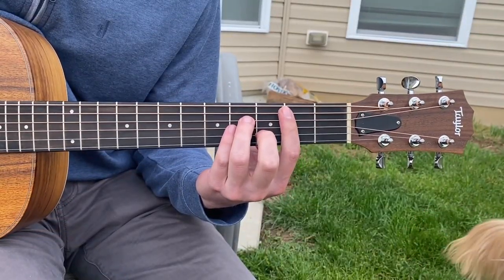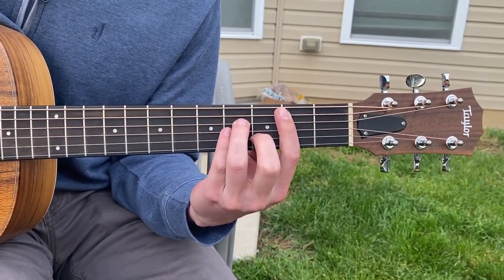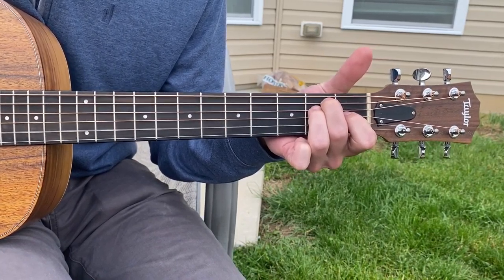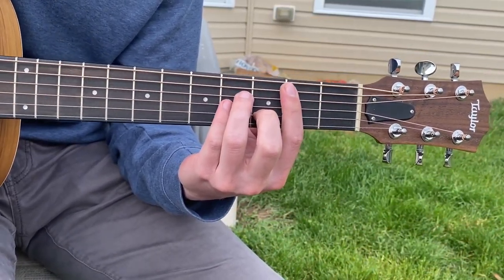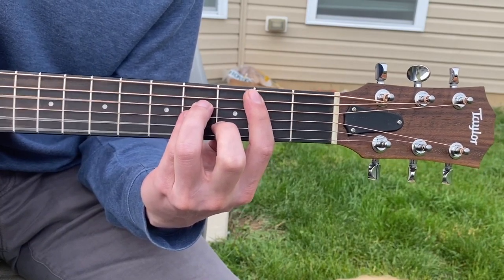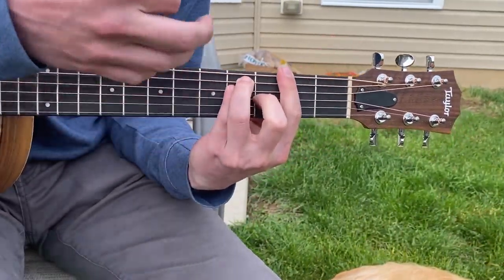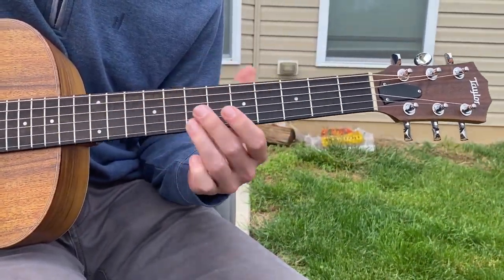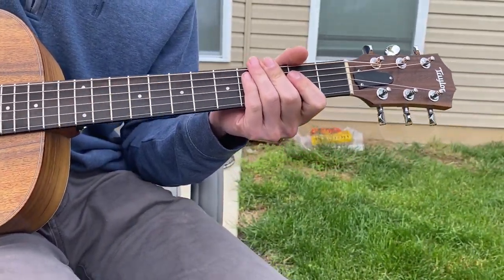The Devil Makes Three - Old No. 7 Official Lesson + Solo (SOUND EXACTLY LIKE THE SONG!)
Here is the tutorial for the song Old No.7! Learn the chord progression, how to sound exactly like the song, and the end solo.